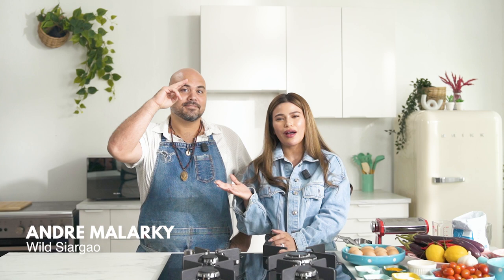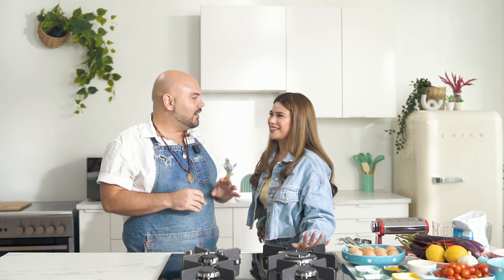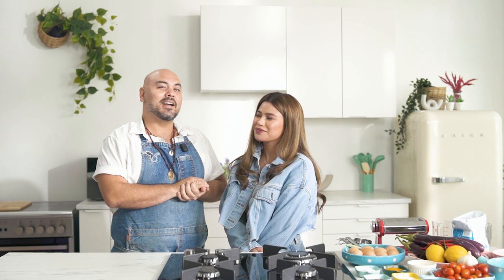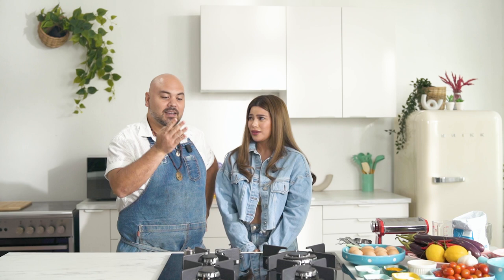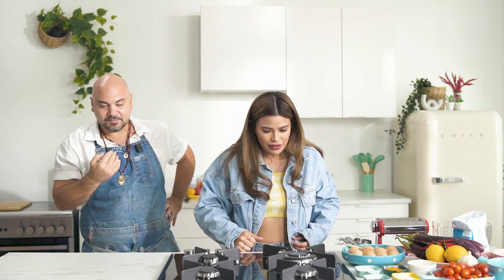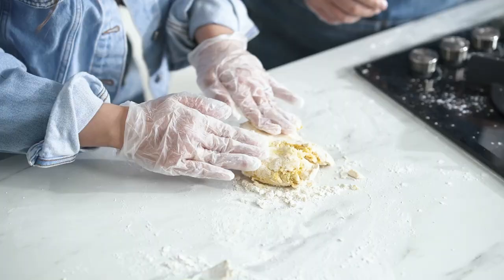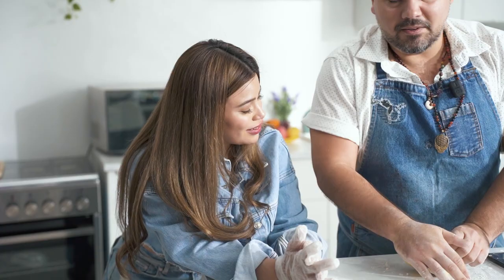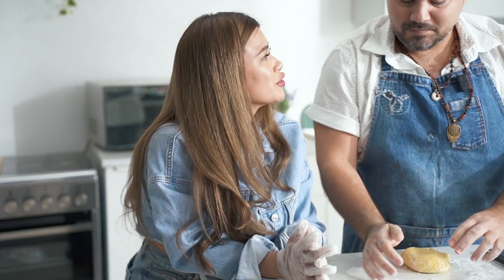Cook'd EP 1: Rolled Lasagnetta with Chef Dre Malarky | Denise Laurel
Let's learn how to make rolled lasagnetta with Chef Dre Malarky! Hope you enjoy EP 1 of Cook'd!

🎥 Video by: Stephanie Cea
🚶 Assisted by:
Rory Buscano
Garren Bustarde
Carl Tejada
Inah Solacito
Mastah X